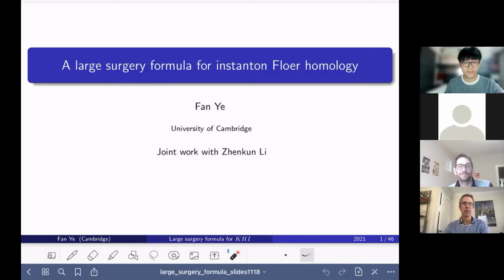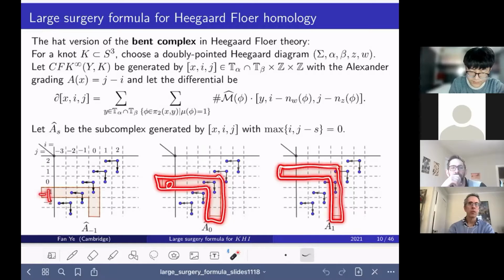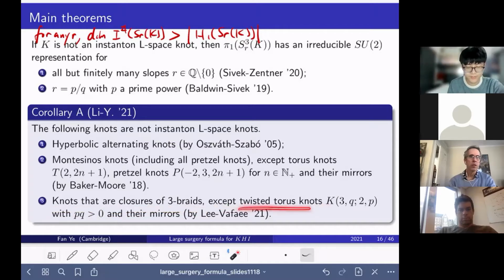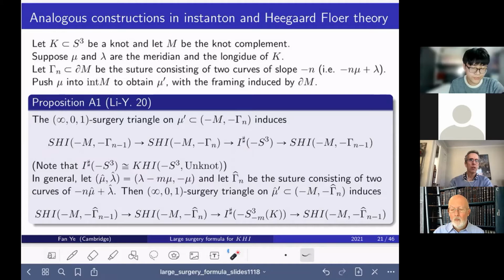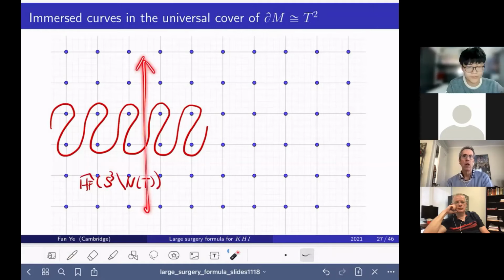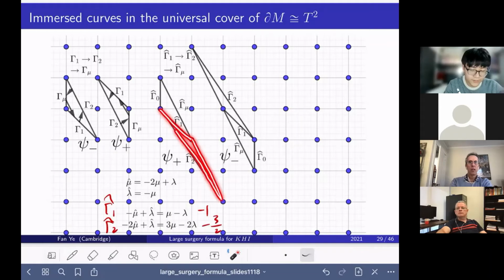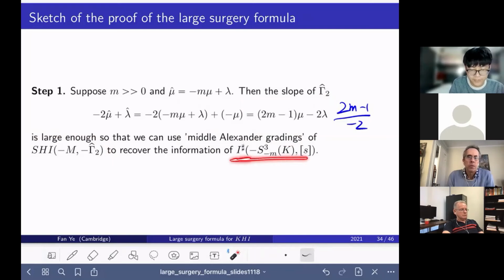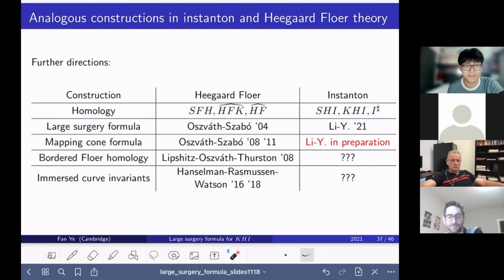Large Surgery Formula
Fan Ye gave this talk for GTV on 11-16-21.